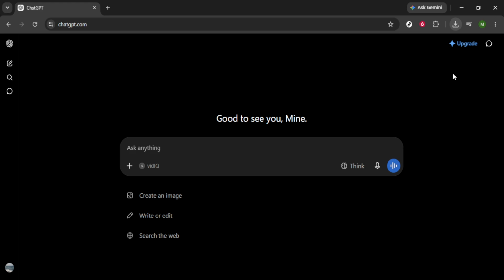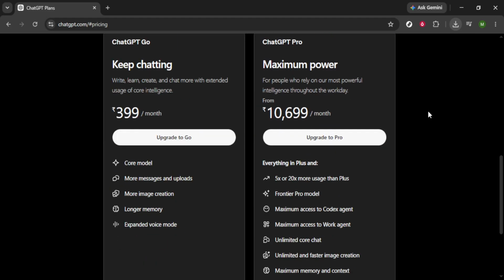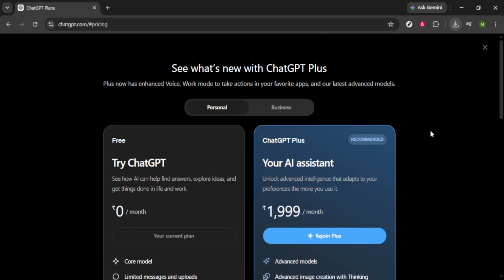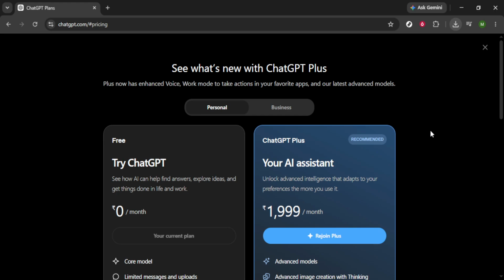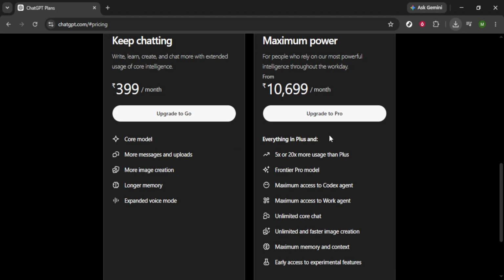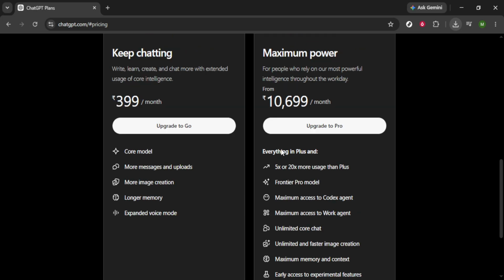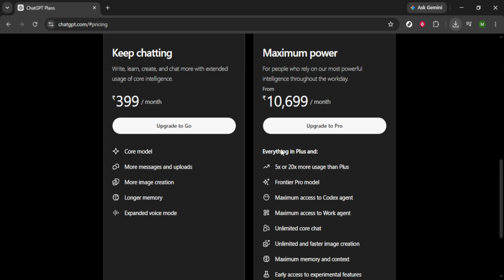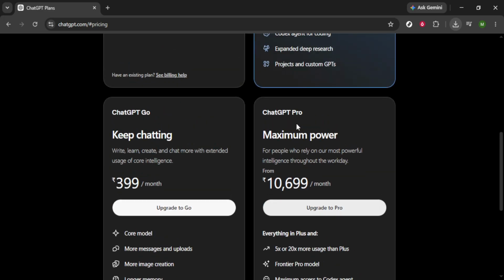How to Get a Cheaper ChatGPT Subscription (Step By Step) (2026 Guide)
Wondering how to land a cheaper ChatGPT subscription? First, you'll check for any available promotions that might lower your costs. Then, you'll assess different subscription plans to find the one that fits your needs best. Finally, you'll learn how to apply discounts or offers effectively during the signup process. Once you've done all this, you'll be equipped to enjoy ChatGPT without breaking the bank.

how to get a cheaper chatgpt subscription, cheaper chatgpt subscription guide, how do i get a discount on chatgpt, can you get a cheaper chatgpt plan, chatgpt subscription promotions, chatgpt subscription plans comparison, how to find chatgpt deals, chatgpt pricing options, applying discounts to chatgpt, chatgpt subscription cost savings, how to save on chatgpt subscription, 2026 chatgpt subscription tutorial, cheaper chatgpt subscription step by step, why won't chatgpt give me a discount, chatgpt subscription offers, how to reduce chatgpt subscription fees